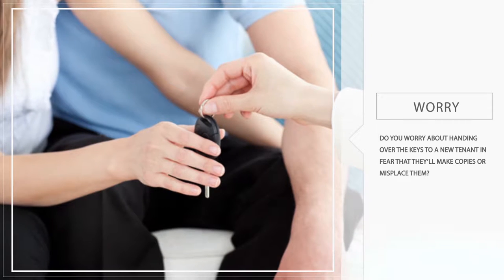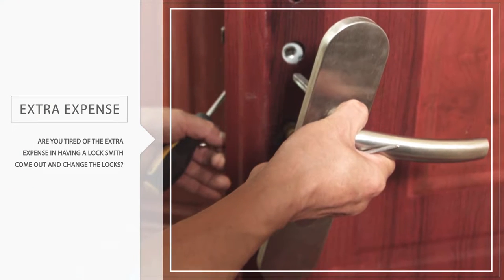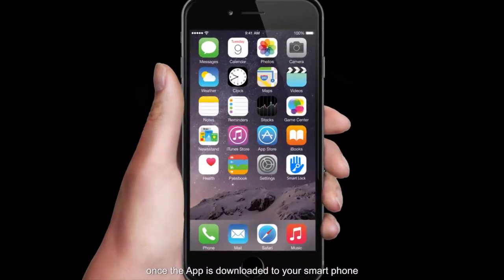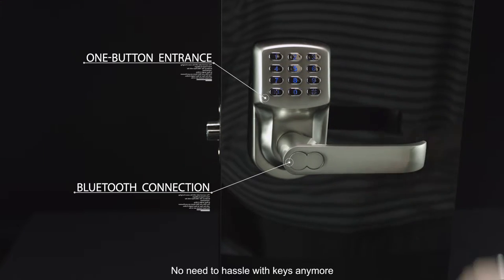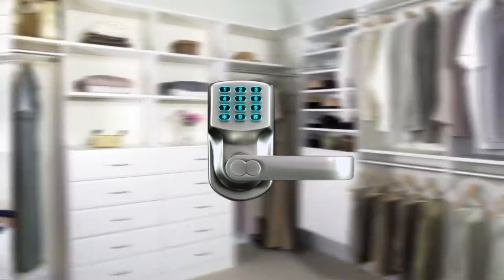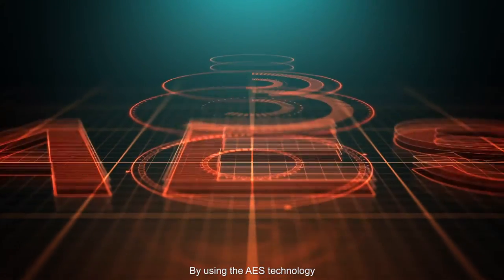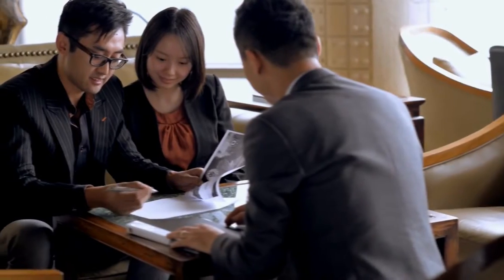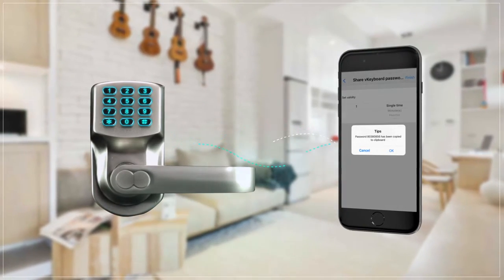Smart Lock, Mobile managed, Airbnb Air bnb